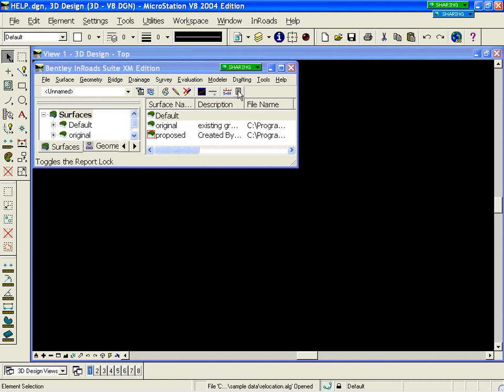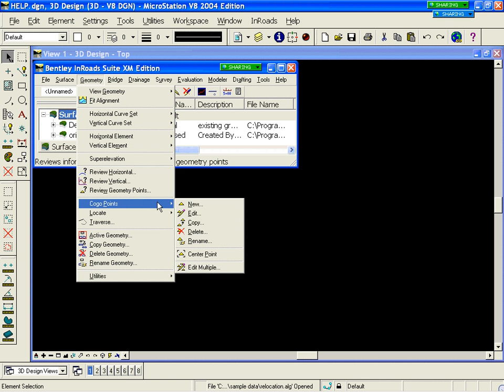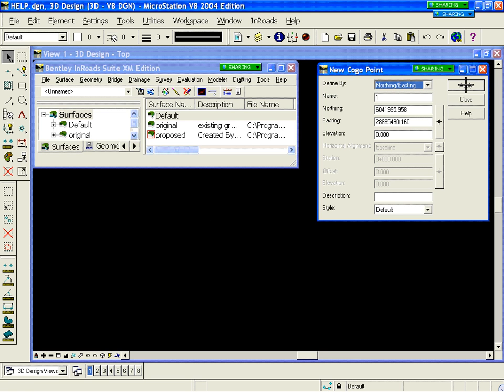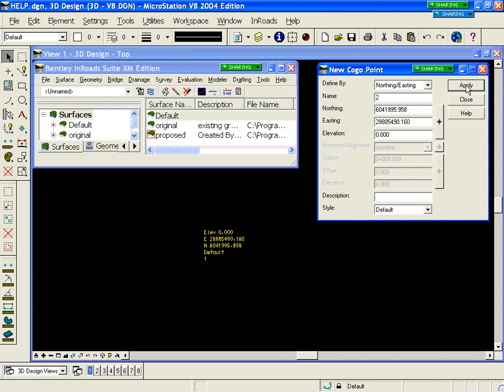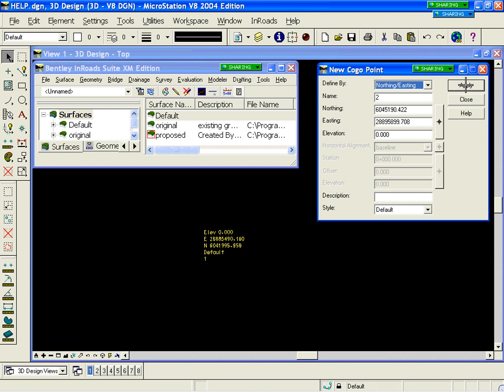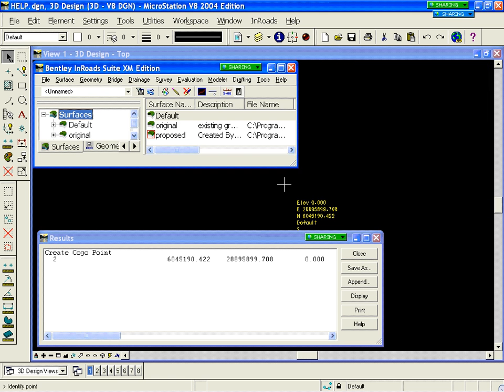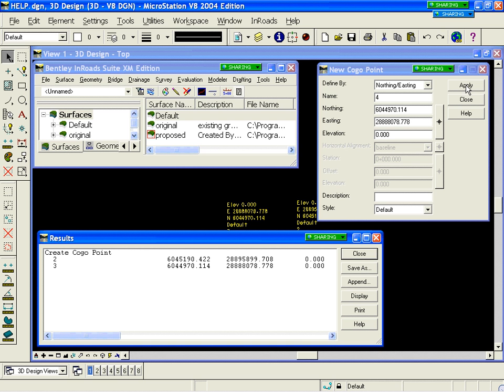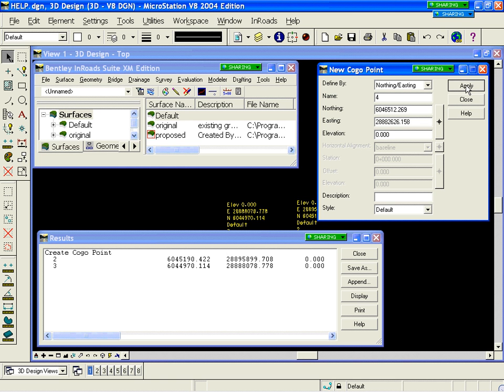FC InRoads 8.9 Using Report Lock